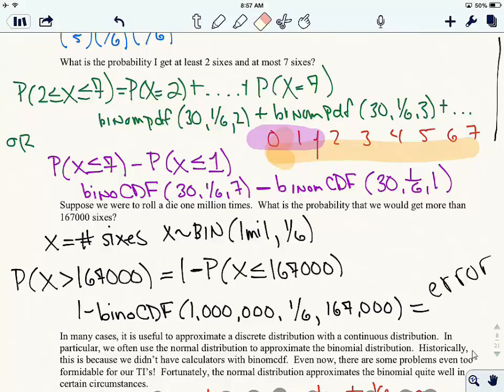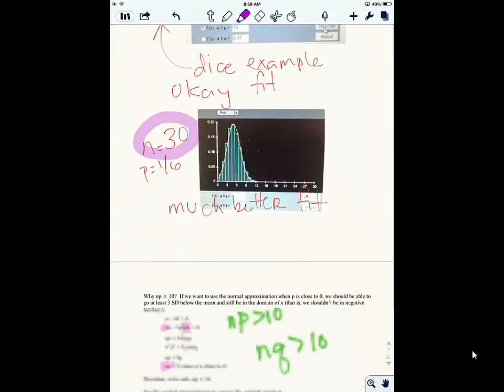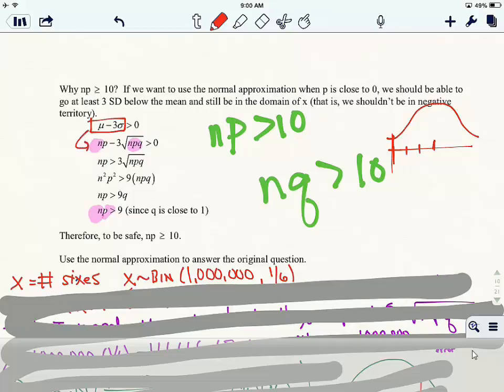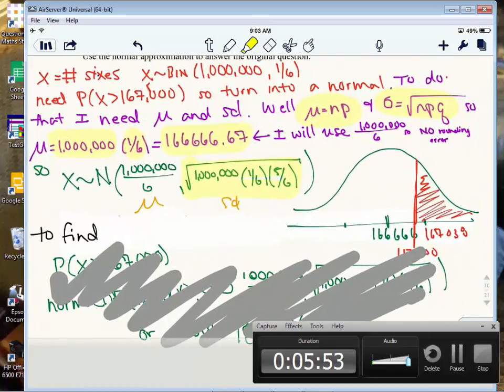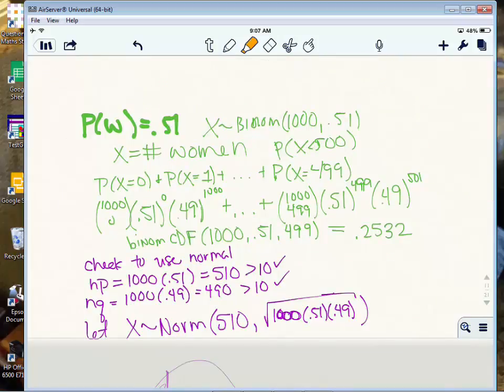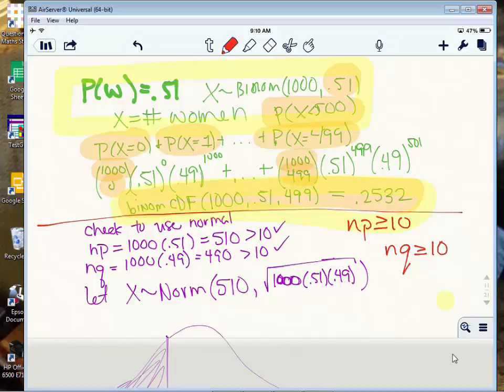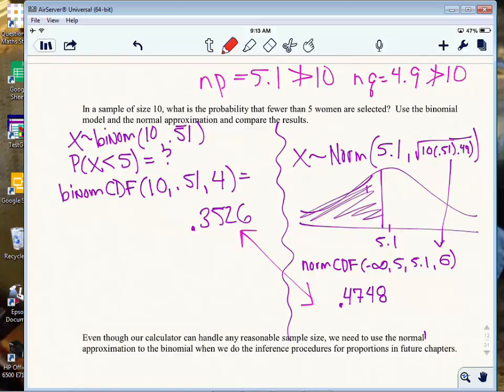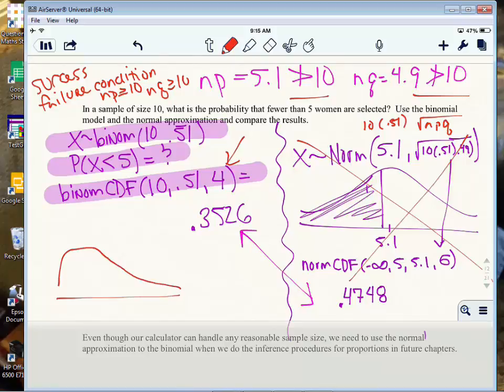last part of geo&binomial distribution